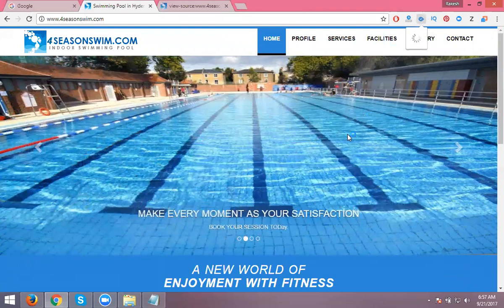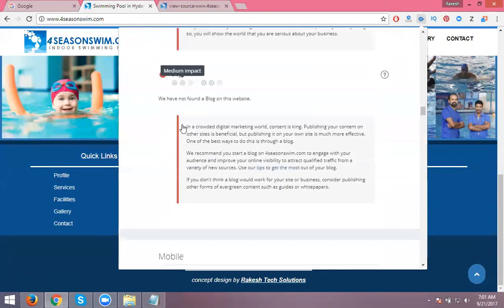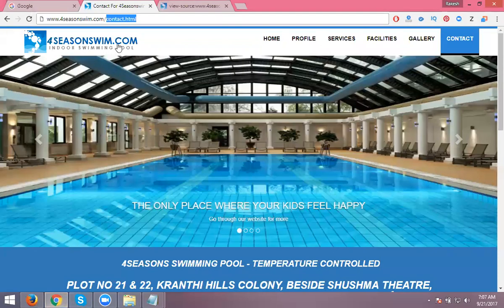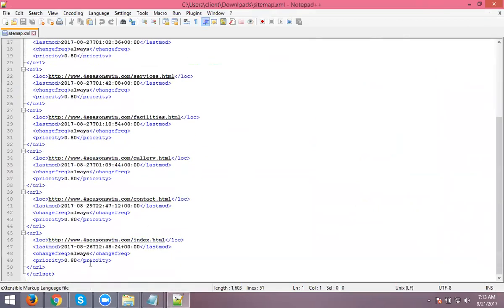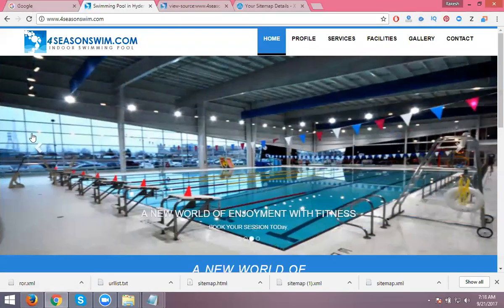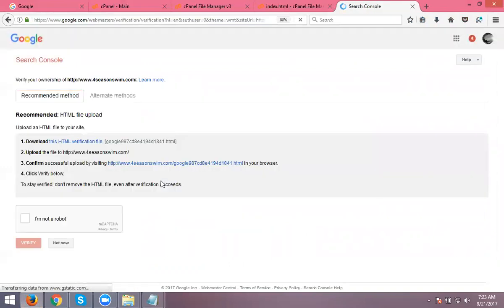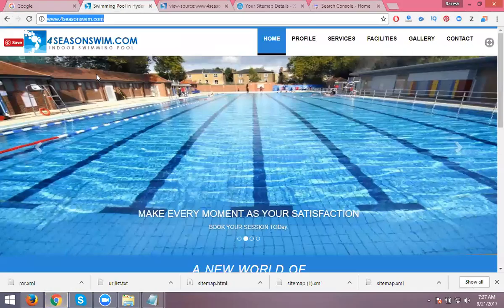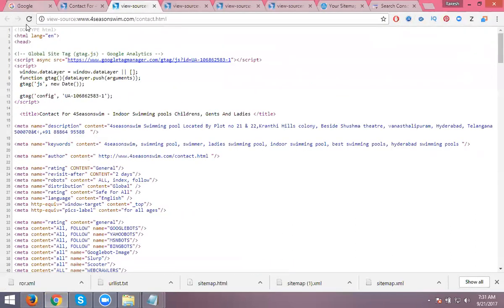How to Optimize Your Website or Blog for SEO Tutorial 2017 - Rakesh Tech Solutions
Learn This Video How to Optimize Your Website for SEO Tutorial 2017